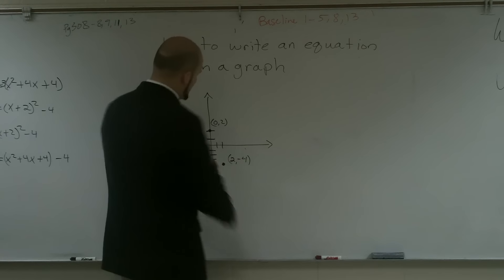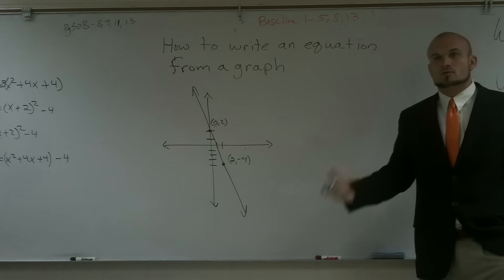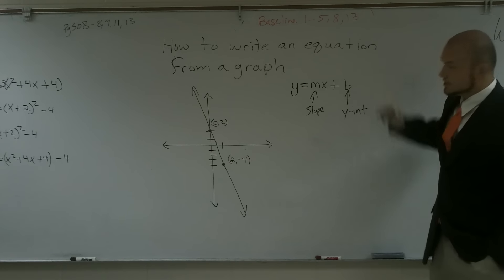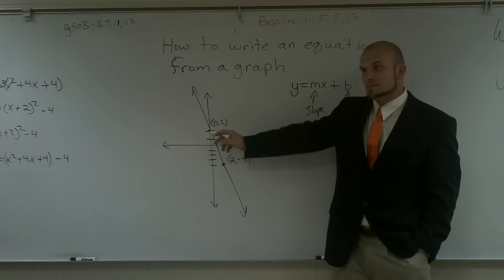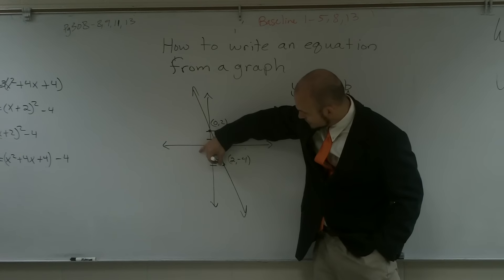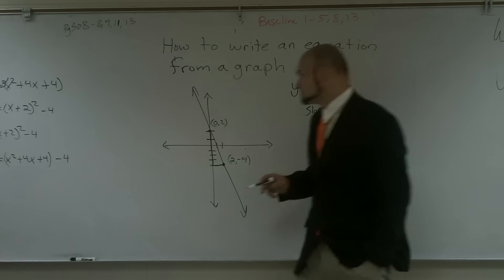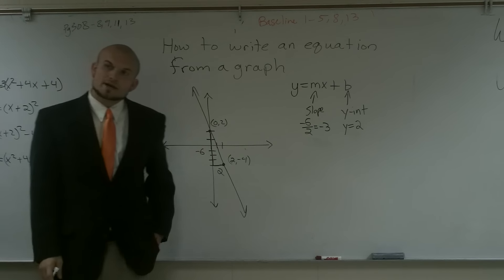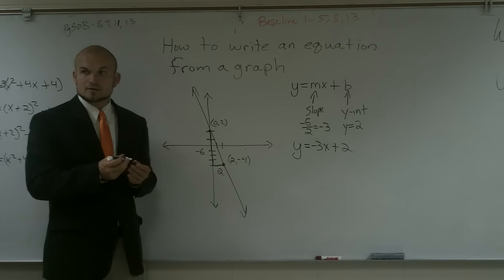Writing the equation from a graph